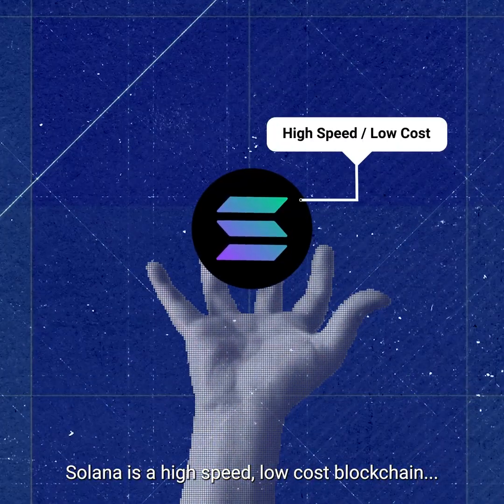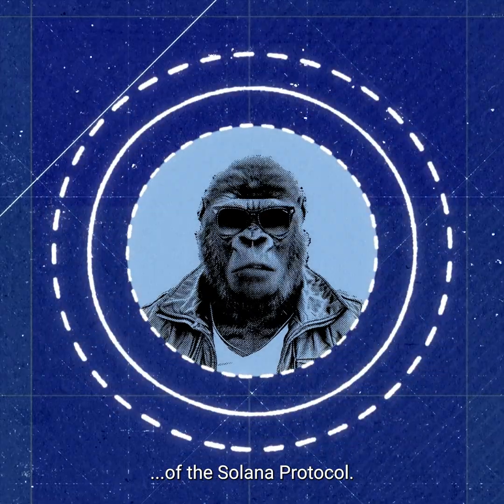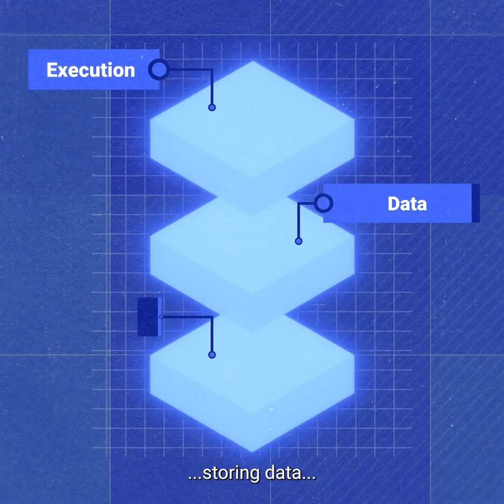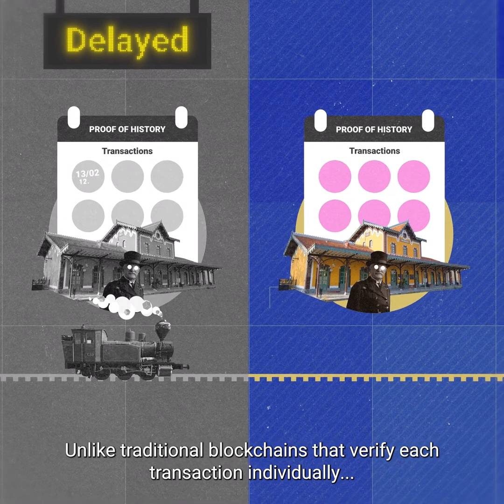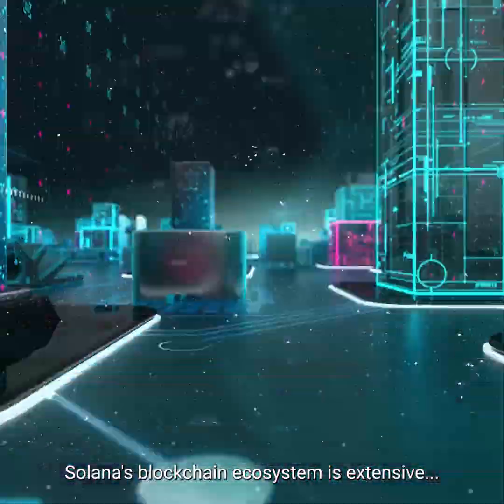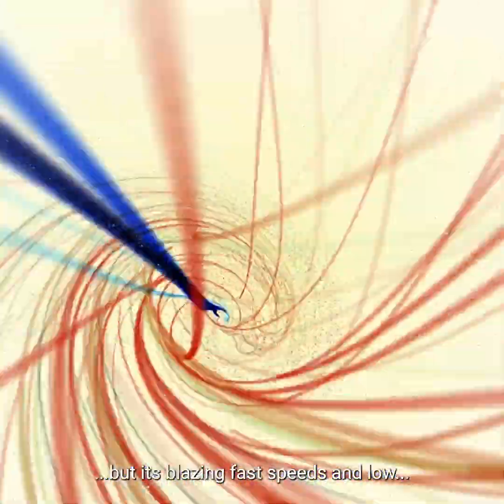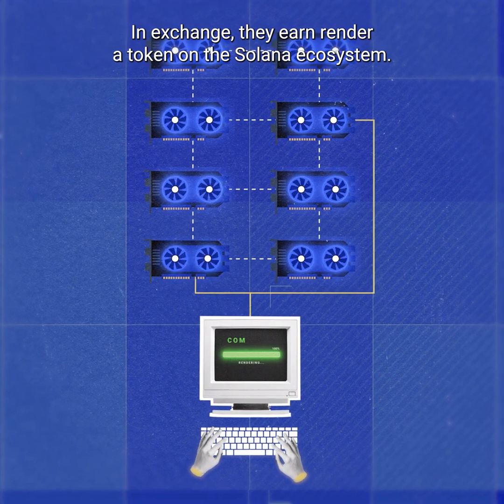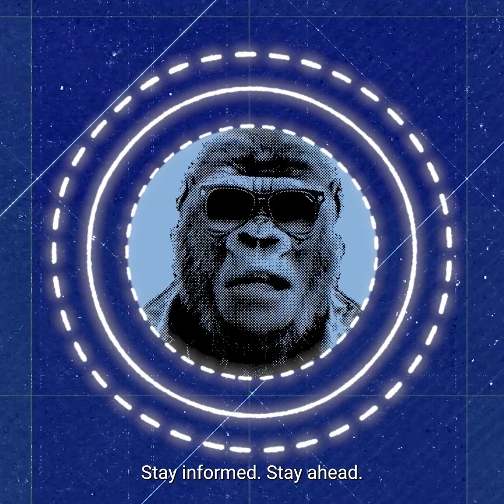CoinBites: Solana - High-Speed Blockchain Revolution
CoinBites by CMC: Your 3-Minute Crypto Crash Course! 🚀💡

Dive into Solana's ⚡ fast transaction speed, its role in 💰 DeFi and 🎮 GameFi, and its 🤝 tech partnerships.

Explore Solana and every crypto at CoinMarketCap.com. 🔍